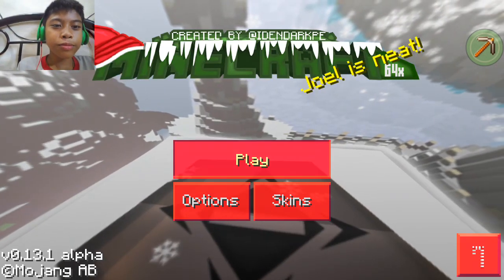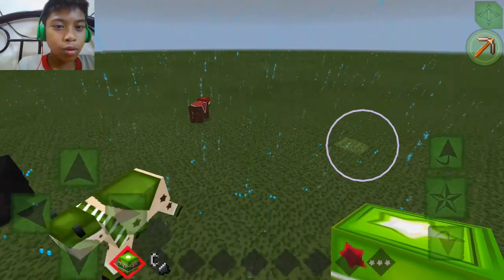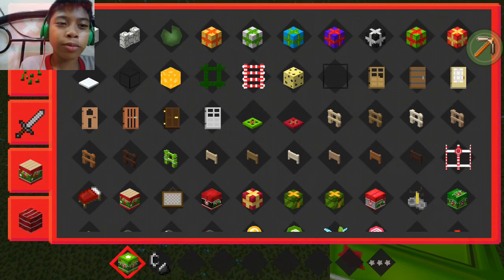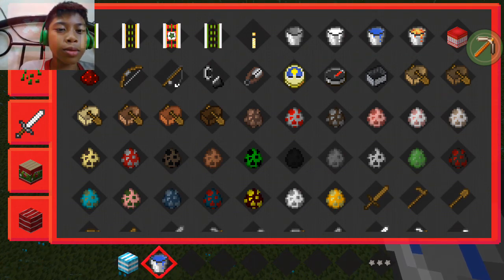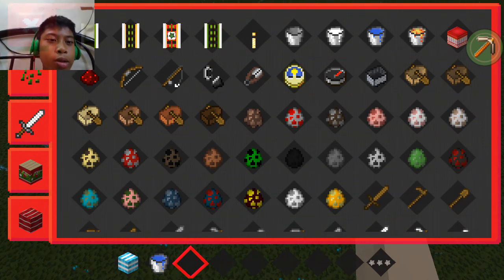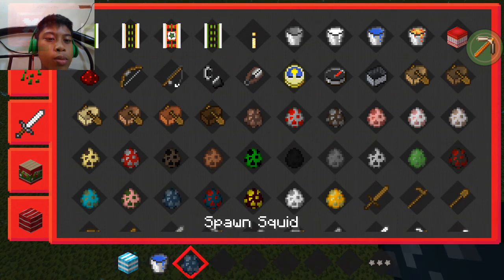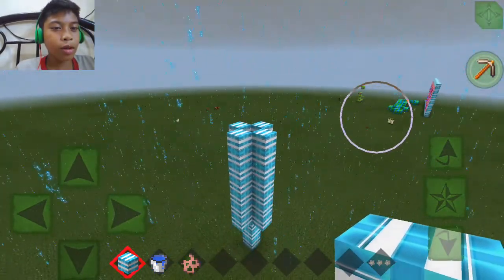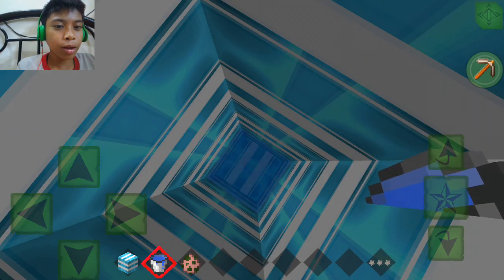How to make Bubble Machine in MCPE 13.1